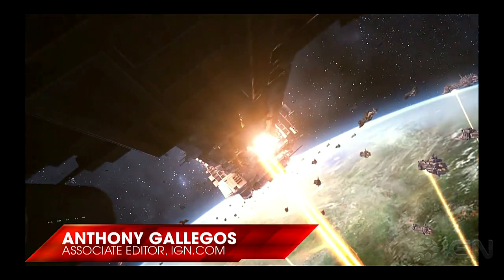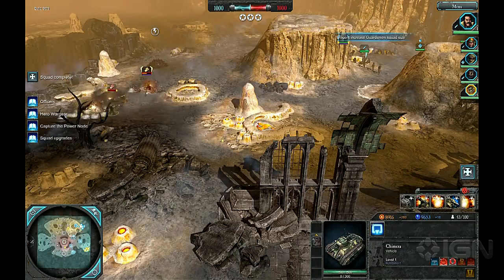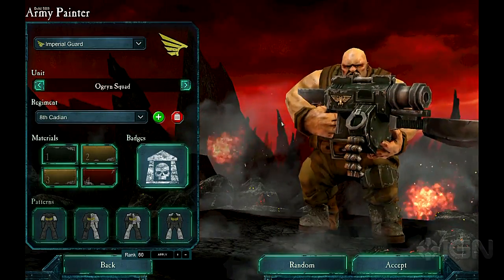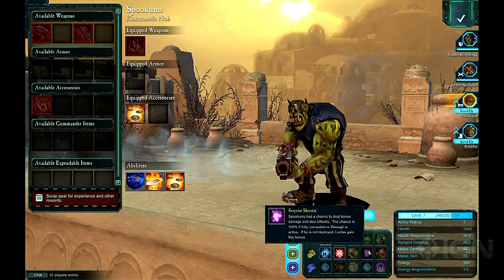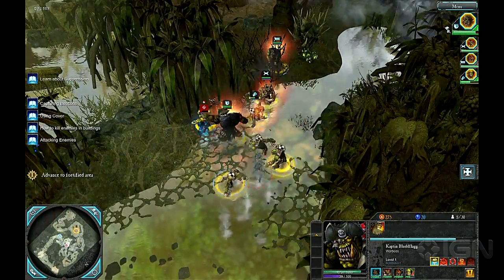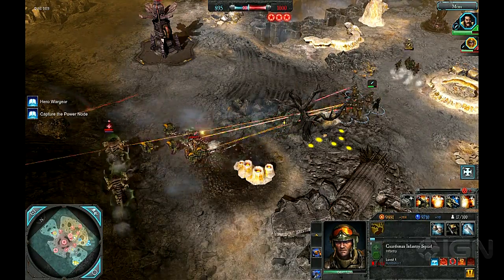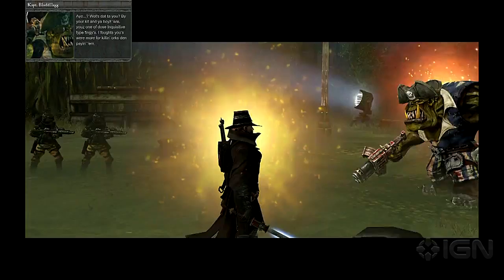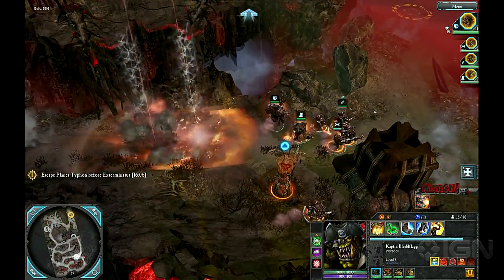Dawn of War 2: Retribution Video Preview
Move over Starcraft, Dawn of War 2: Retribution is here to steal RTS fans' hearts. This Warhammer 40K game brings six races & new levels.